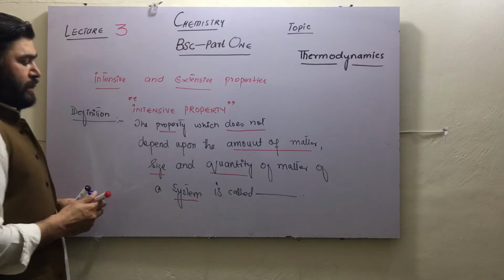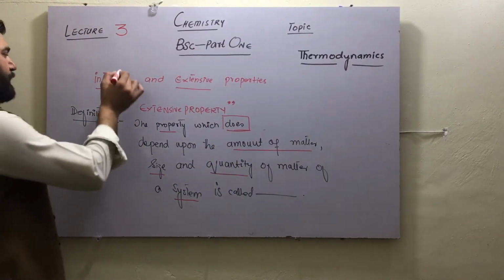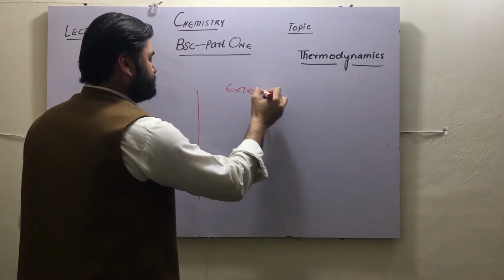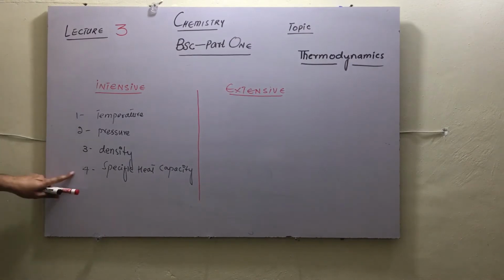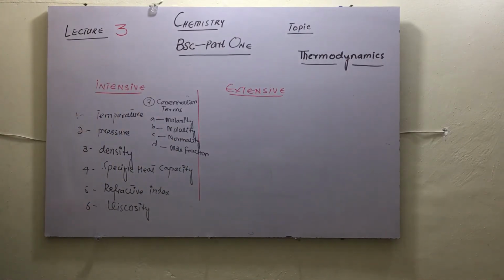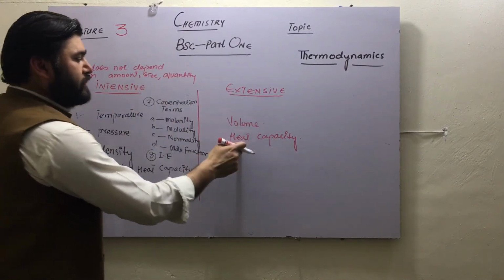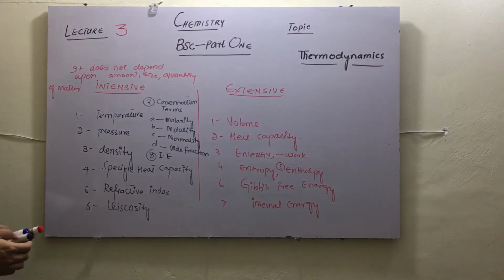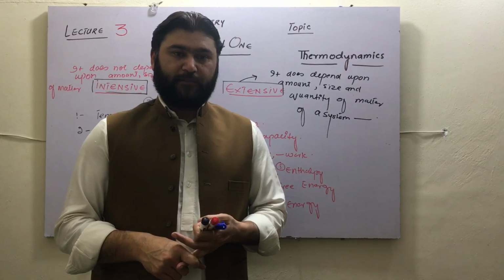PHYSCIAL CHEMISTRY BSc THERMODYNAMIC LECT 3